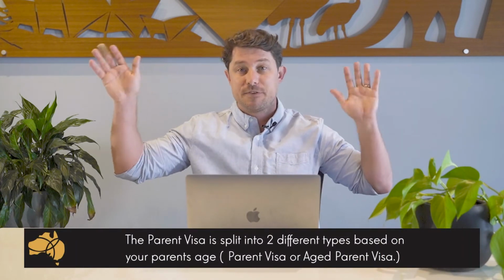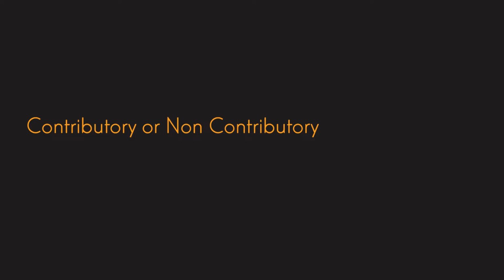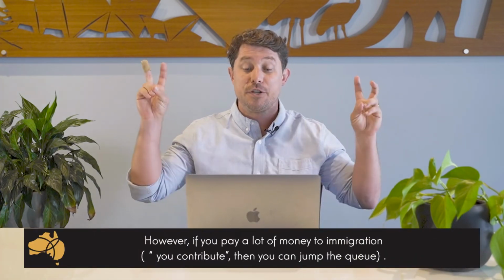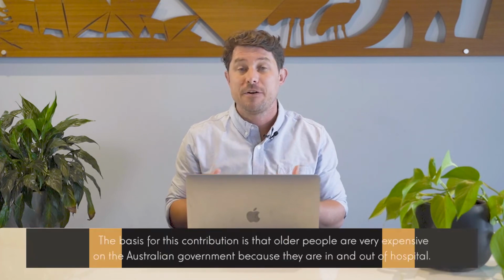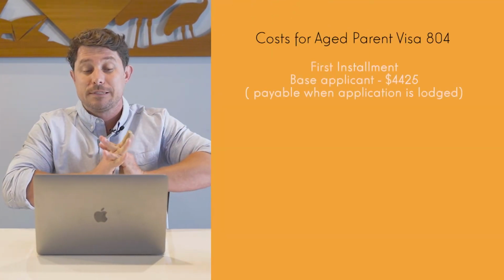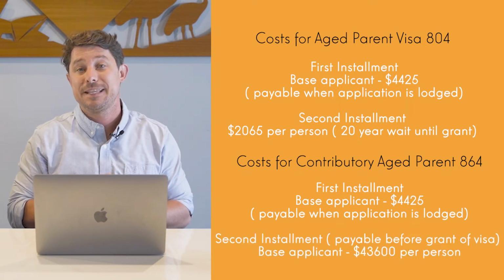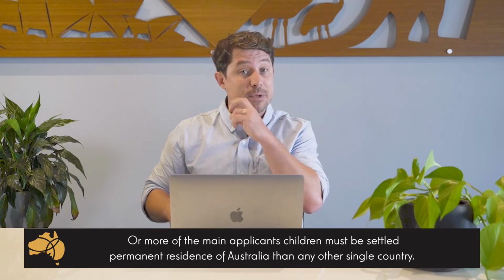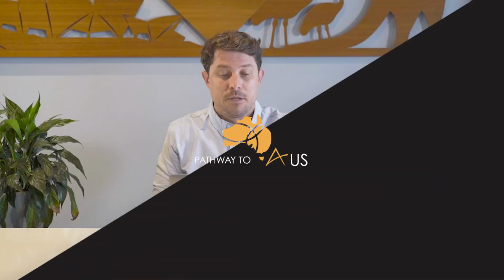Permanent Parent Visas I Requirements, Process and Costs for the Parent and Aged Parent Visas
This video discusses the requirements, costs and processing times of applying for Permanent Partner Visas to Australia. This includes discussing Aged Parent and Parent Visas. And contributory and non contributory visas.

In this video we discuss:
- What is the age limit require for the aged aged parent visa?
- What do these visas cost?
- What is the balance of family test?